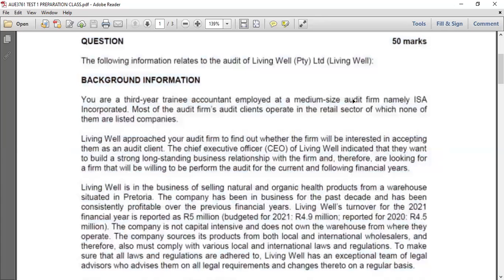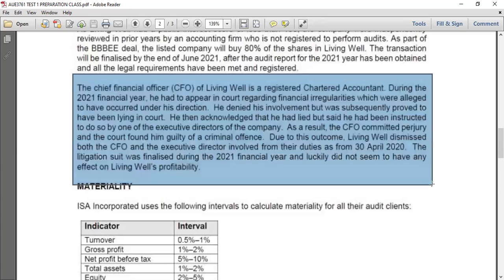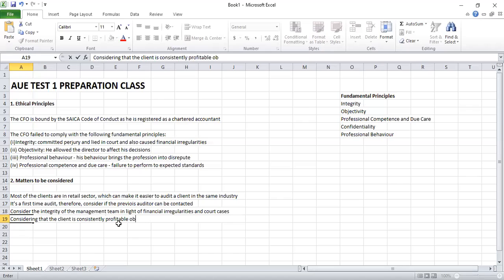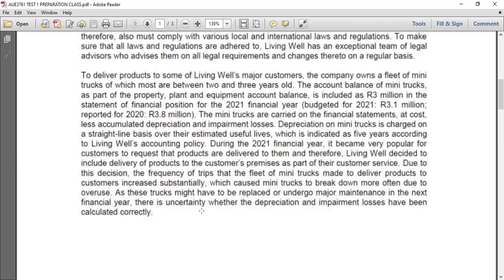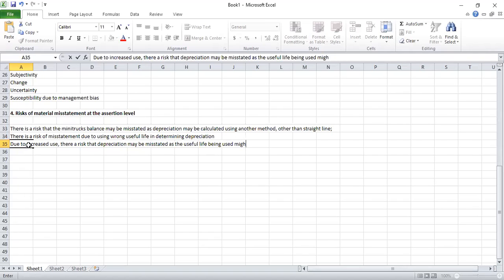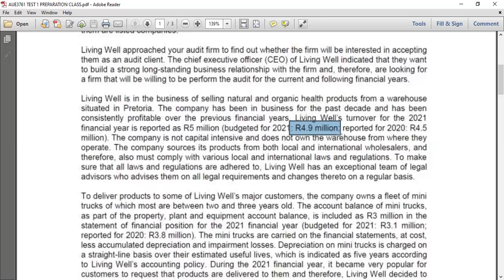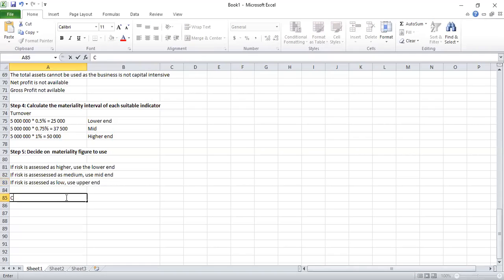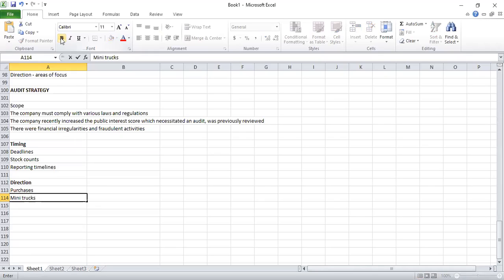AUE3761 TEST PREPARATION CLASS